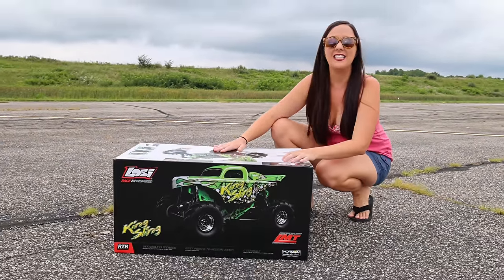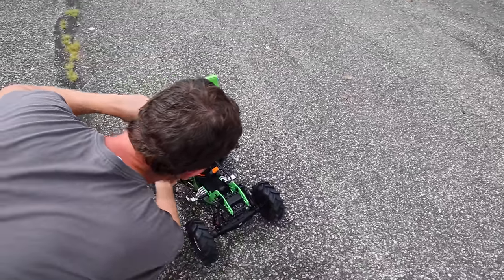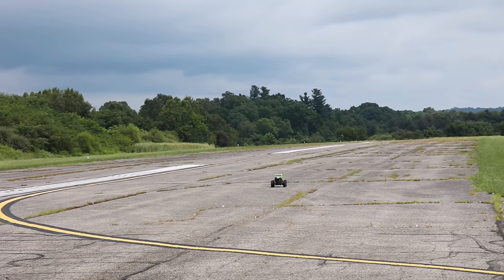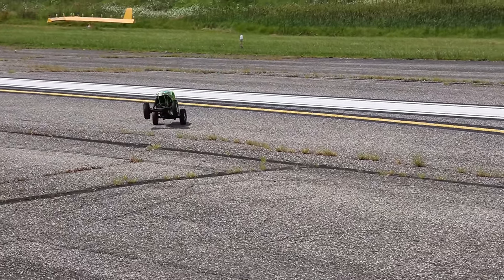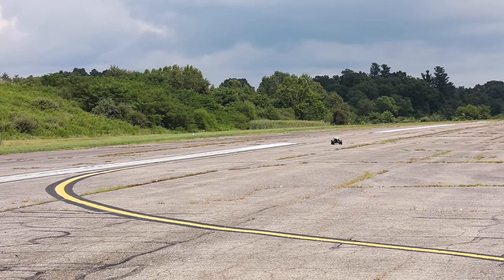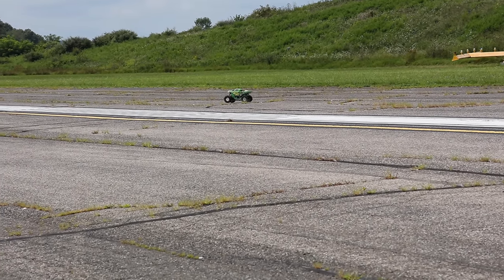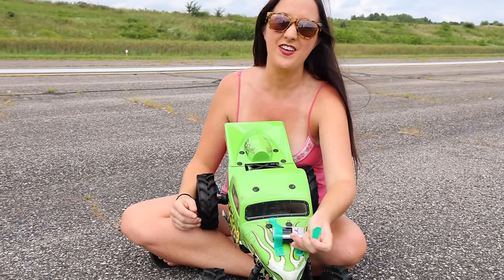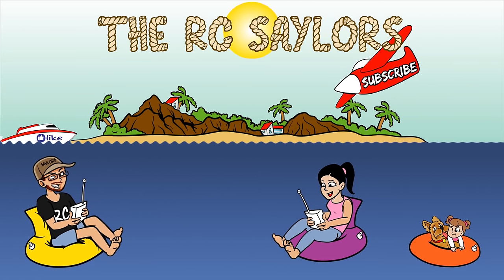How FAST is the NEW LOSI LMT Mega Truck King Sling?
How FAST is the NEW LOSI LMT Mega Truck?  In this video we take our new King Sling Monster truck out for a spin.  Yes, this is meant for off road, mudding, ramping fun; however, you guys always ask us for speed runs, so here it is!  Let's do a speed test with the brand new Losi LMT 4WD Solid Axle Mega Truck Brushless RTR King Sling.

Support TheRcSaylors